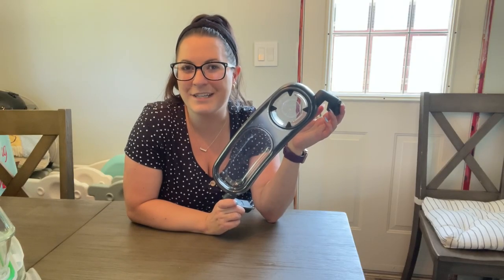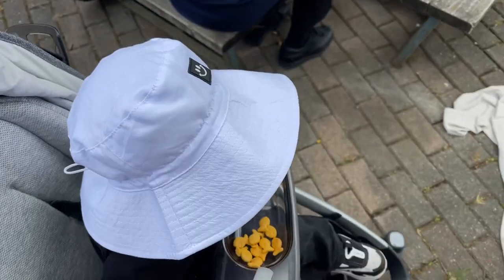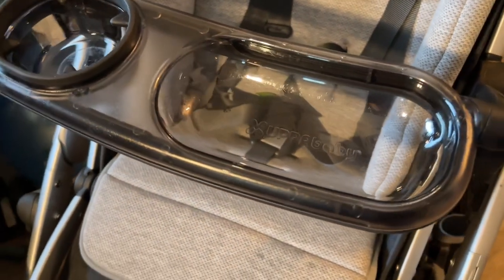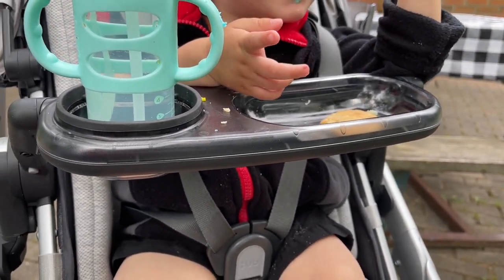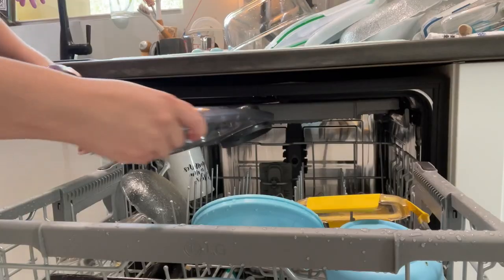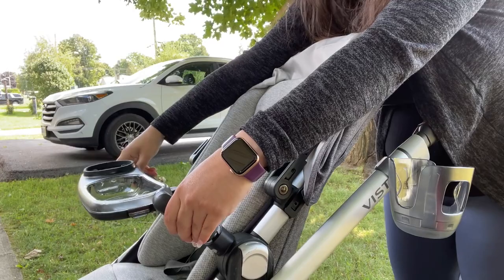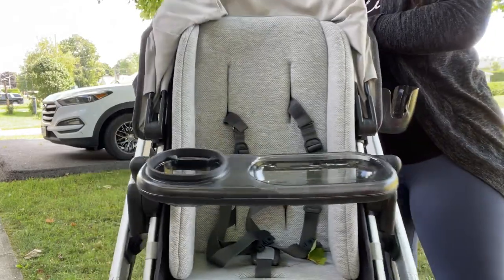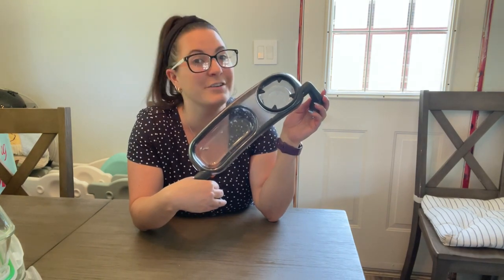UPPAbaby Snack Trays | Our Point Of View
Check Our New Website For Amazing Deals!

(Commissionable Links)
about this item
Polyester
Imported
Compatible with: VISTA 2015+, VISTA V2, CRUZ 2015+, CRUZ V2, RumbleSeat 2015+, RumbleSeat V2
Formed cup holder fits sippy cup and juice boxes of various sizes
Recessed bowl allows for easy scooping by little hands
Dishwasher safe, BPA Free
Stroller folds with Snack Tray attached